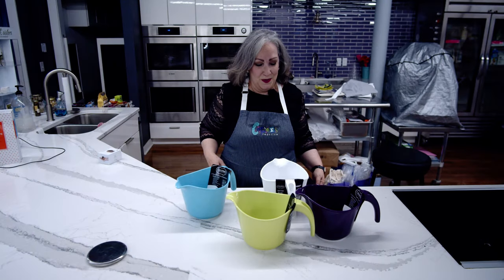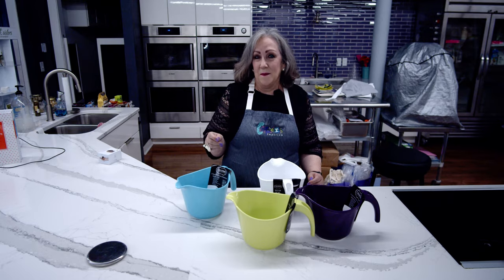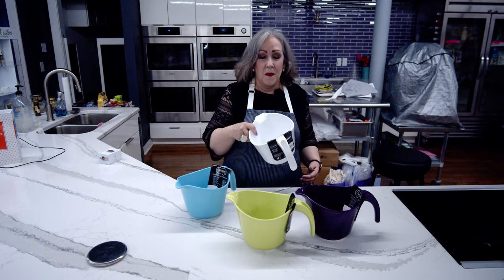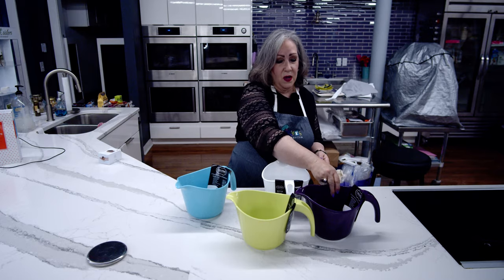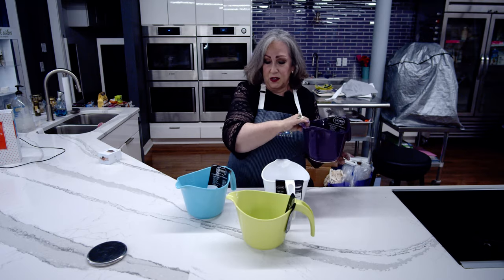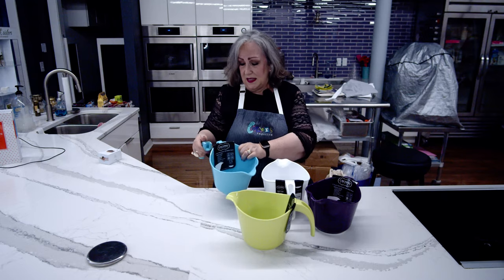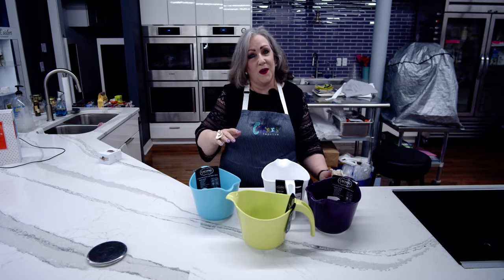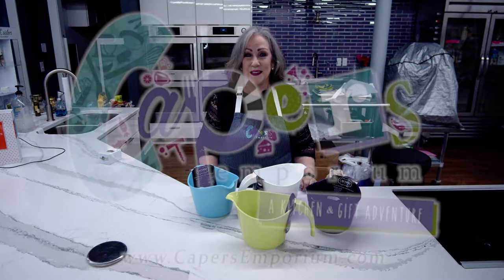Microwavable Batter Bowls (Caper's)